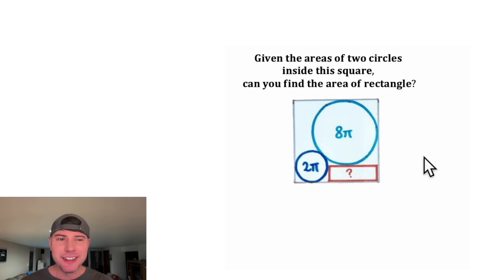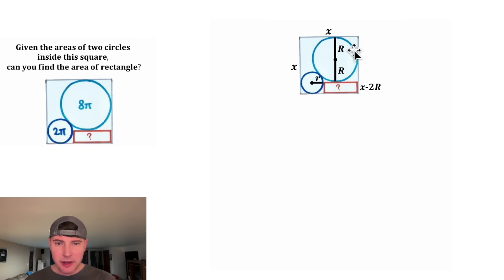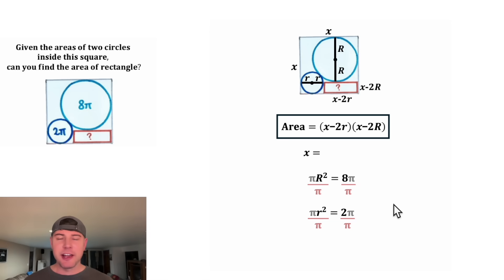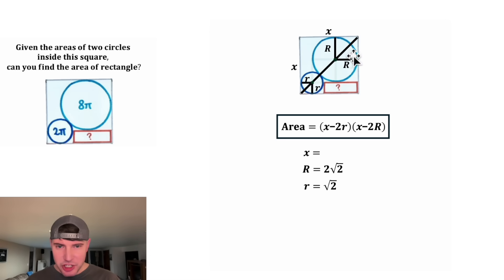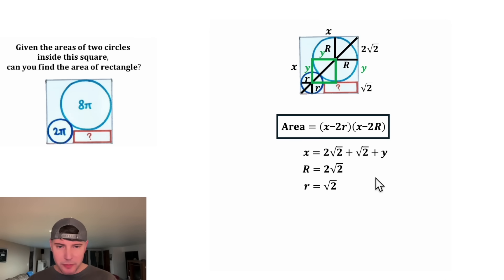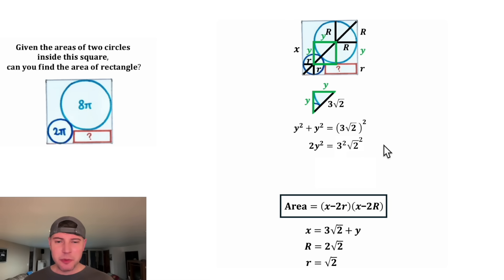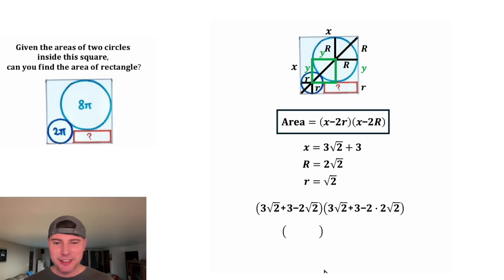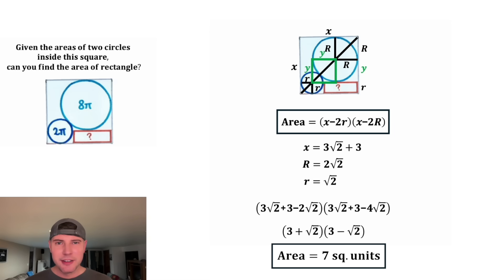Area of the Rectangle?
This looks like a fun one, let's put a video around it.